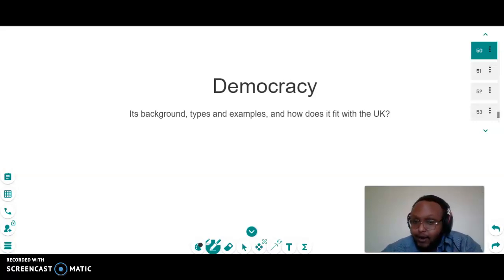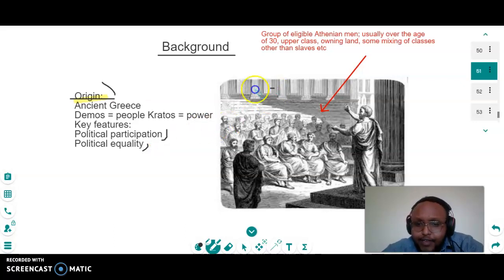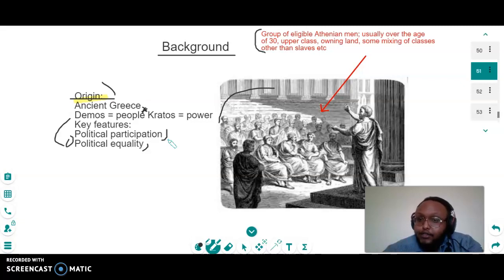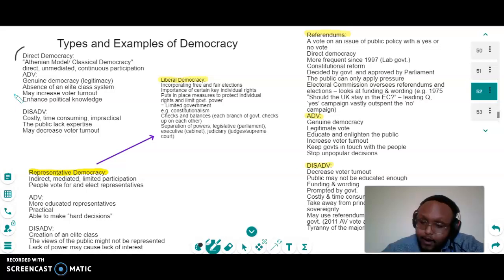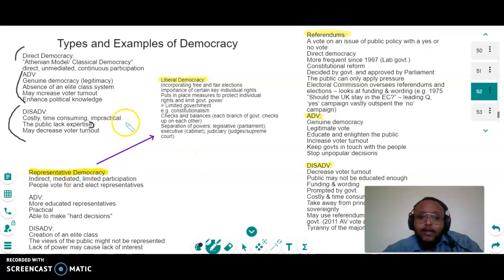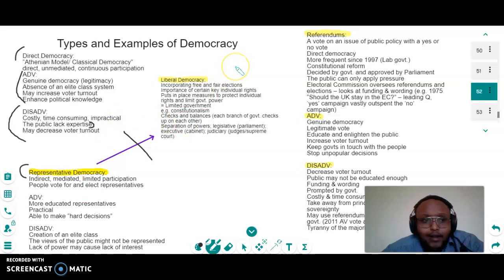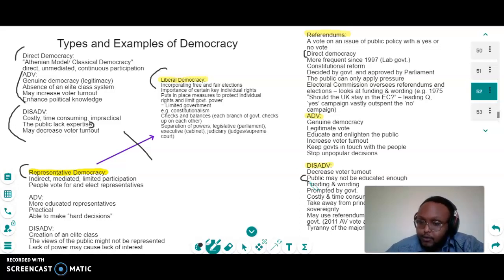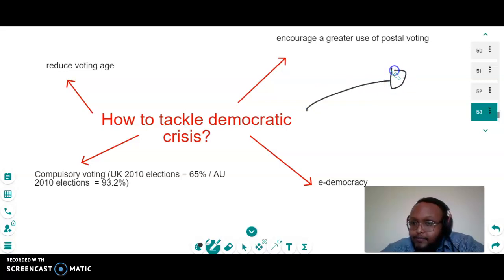Oxford Graduate Politics Tutor: Lesson in Democracy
Barkhadle is a graduate from Oxford University and can tutor a variety of subjects including Politics, Economics, English, History and many others.